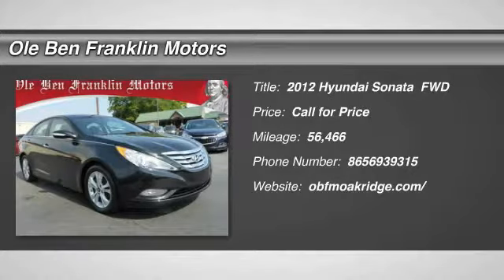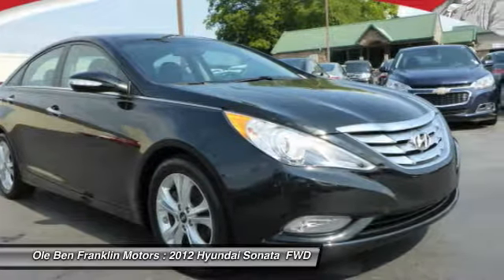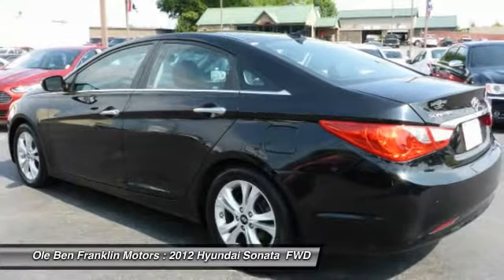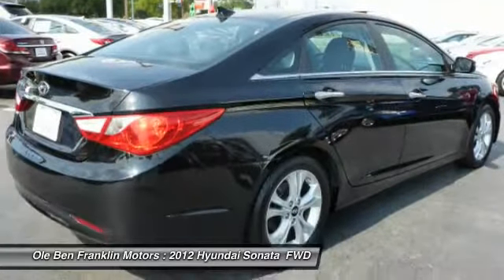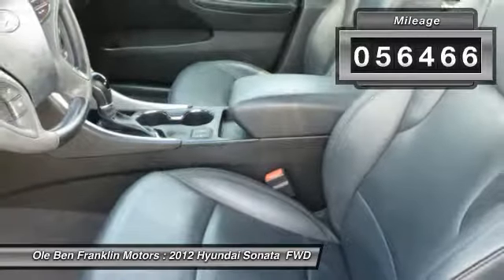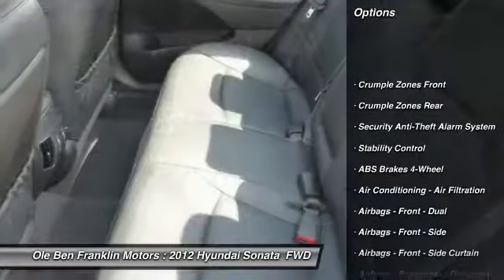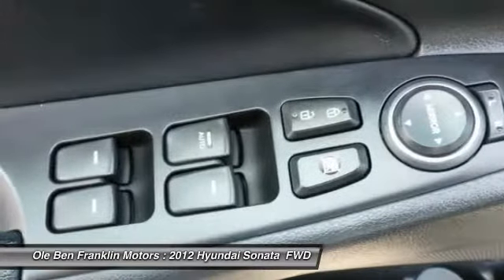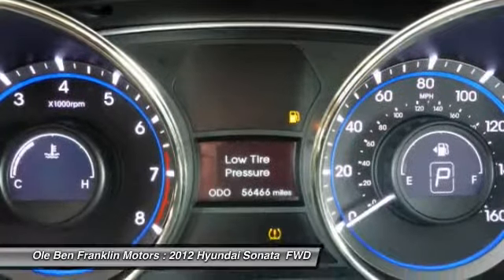2012 Hyundai Sonata Oak Ridge TN K1022U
2012 Hyundai Sonata Limited

480 S. Illinois Ave.

You'll love this 2012 Hyundai Sonata. This is a  you'll want to take home. Call and get in touch with Ole Ben Franklin Motors directly, and be the first to open the door today!